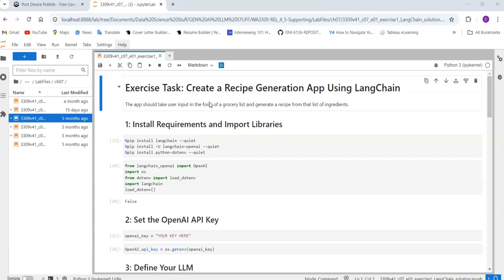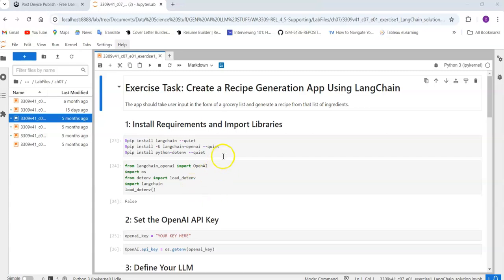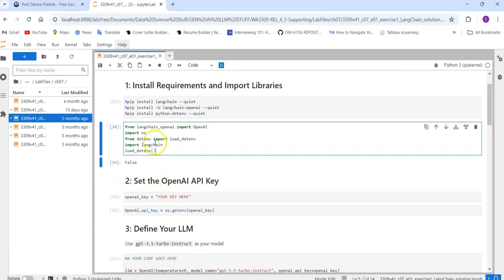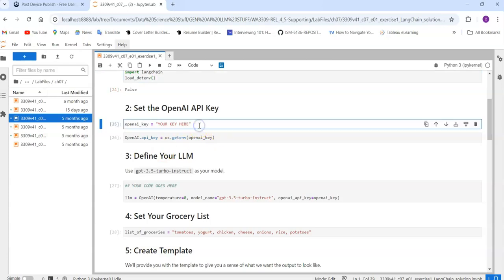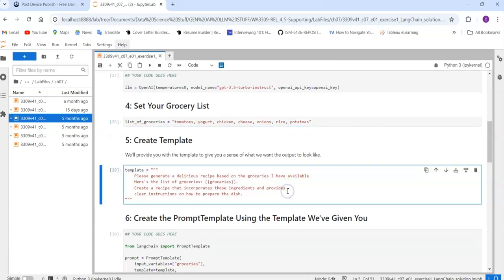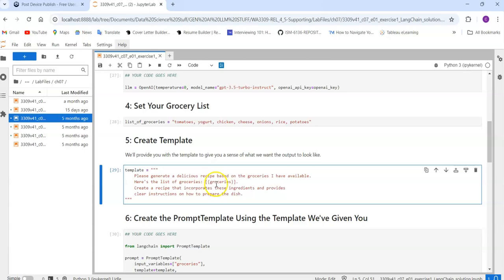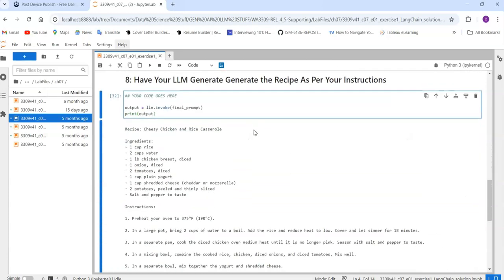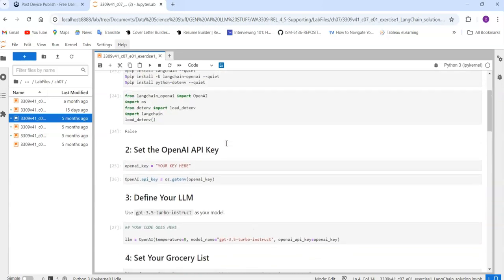How to do a Recipe generation app using Lang chain | Easily explained.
This video demonstrates how to build a recipe app using the LLM, LANG CHAIN library.